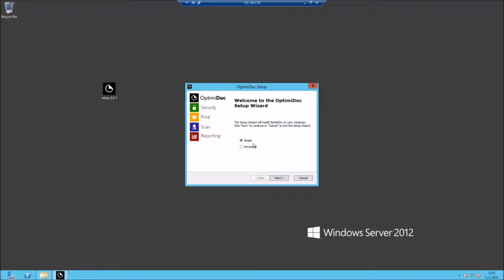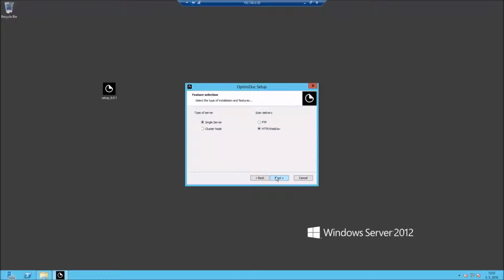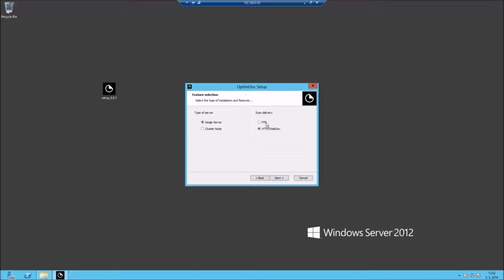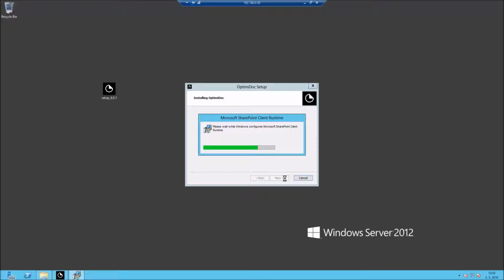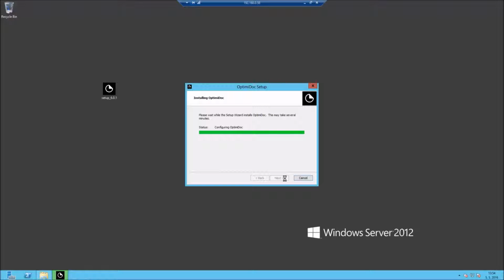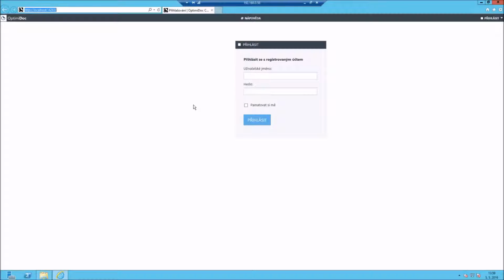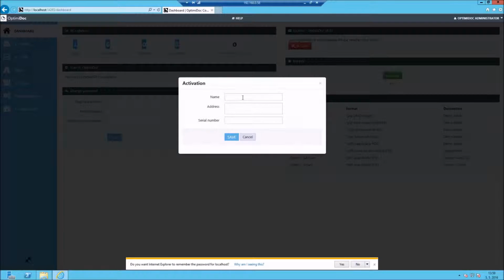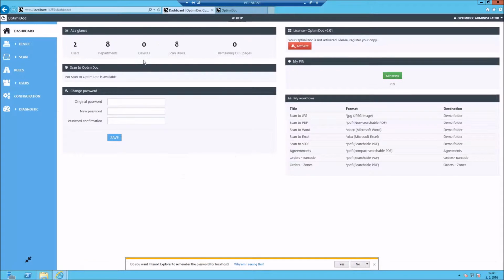2 OptimiDoc Guide - Installation and activation process